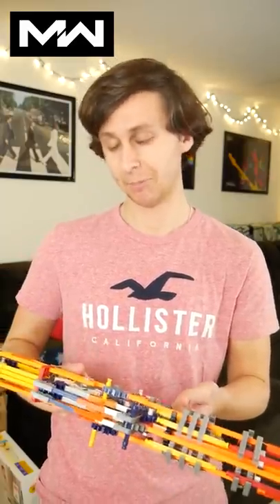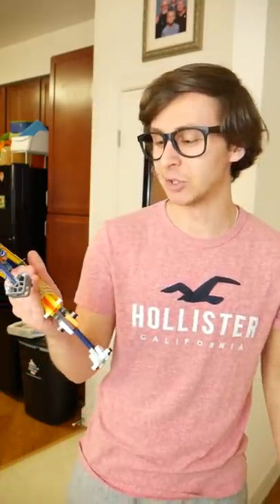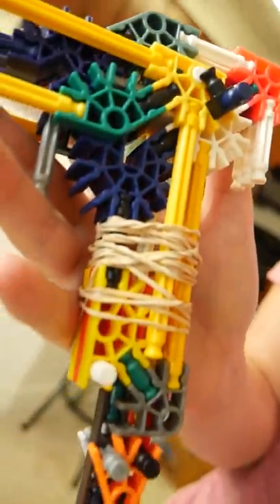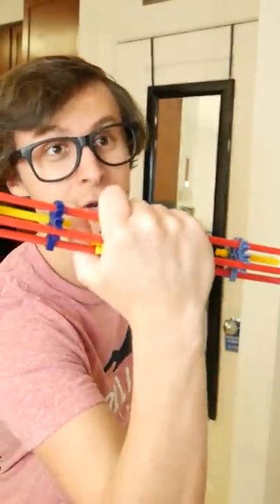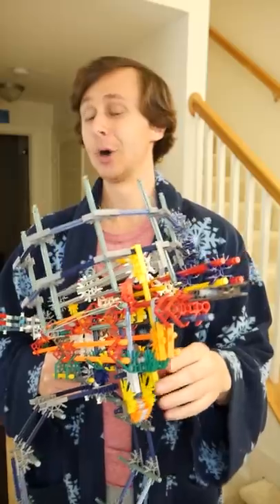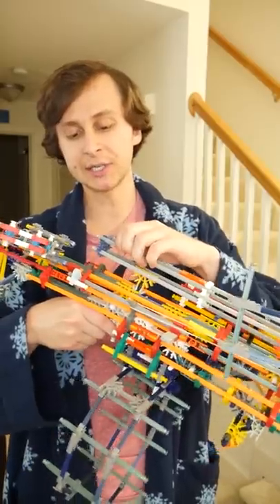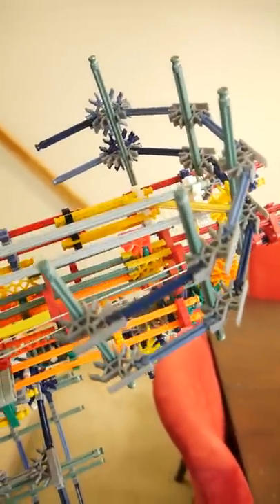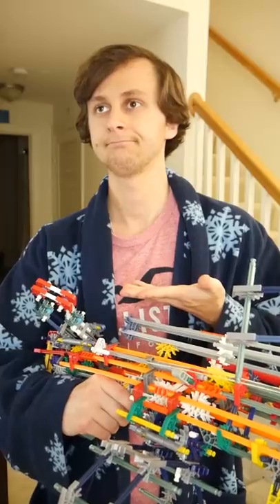Vanguard loadouts be like...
I love how much you can customize loadouts in the new call of duty but sometimes but they can be a tad bit over the top lol